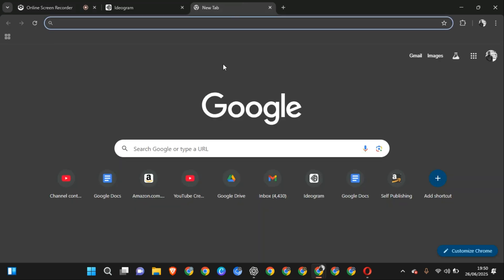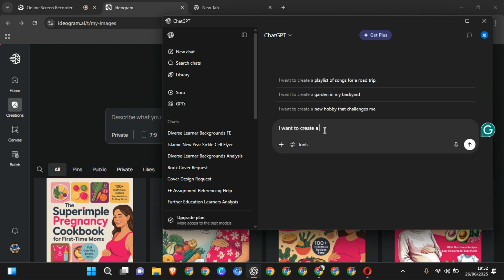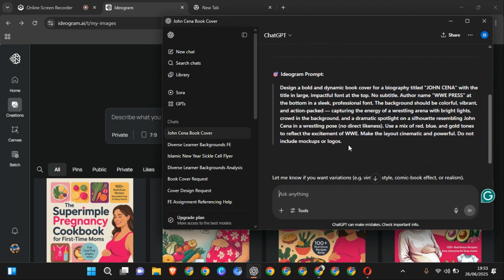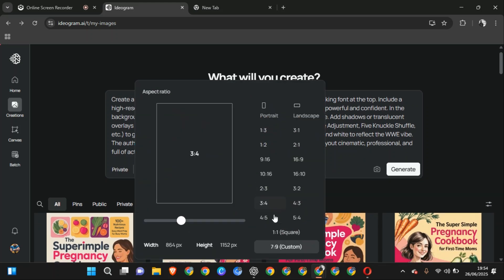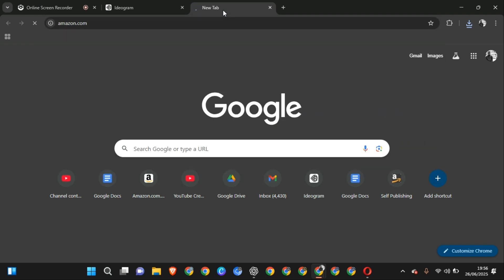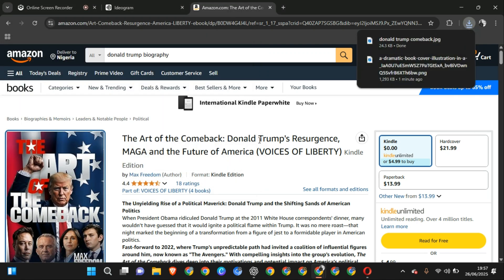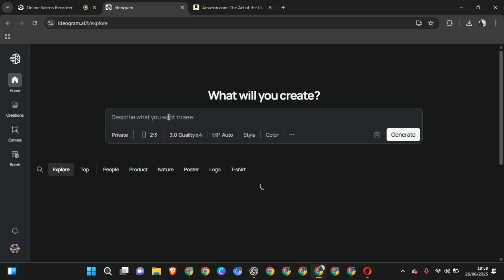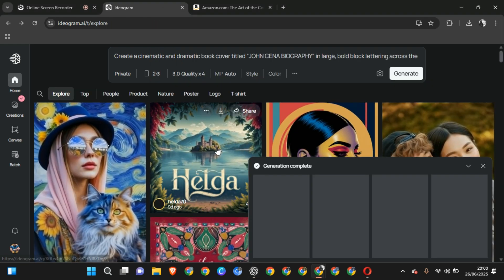How I Use ChatGPT and Ideogram to Create High-Quality Book Covers!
Want to create stunning, professional book covers without any design experience? In this video, I’ll show you step-by-step how I use ChatGPT and Ideogram AI to generate eye-catching book covers and images in minutes!

You'll learn:
✅ How to generate prompts using ChatGPT
✅ How to feed those prompts into Ideogram
✅ Tricks to get clean, high-converting designs
✅ How to use the covers for Amazon KDP, YouTube thumbnails, or personal projects

Whether you're an author, content creator, or just curious about AI tools, this video is perfect for beginners and pros alike.

📩 Want to Join the Ideogram Promo?
I'm currently helping creators get access to exclusive Ideogram AI promo opportunities!

🔖 Tags (for your video description)